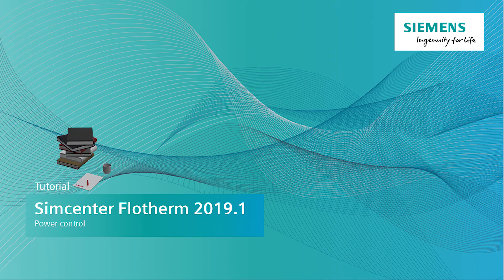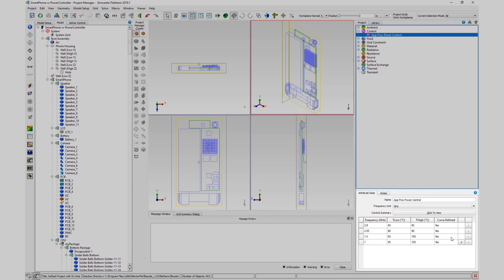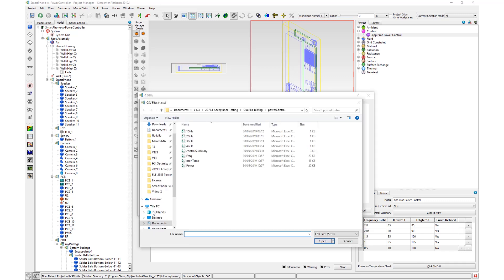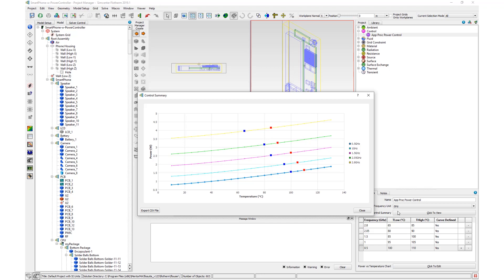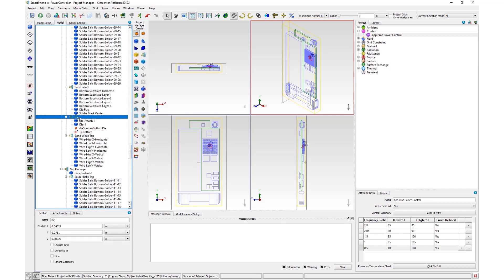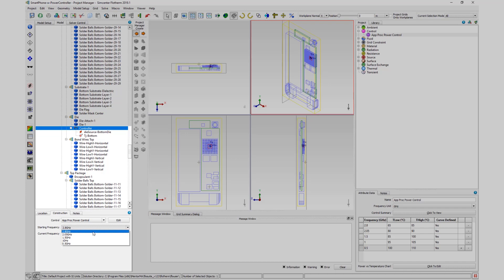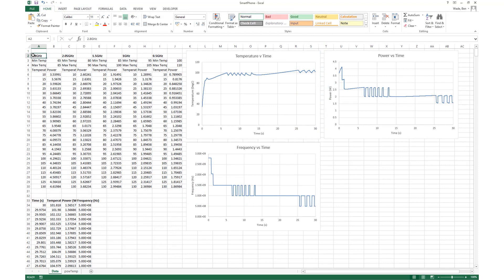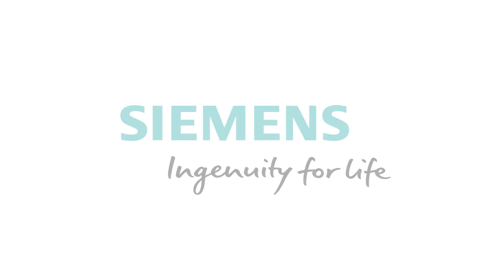HOW TO Use power control in Simcenter Flotherm | Tutorial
This video describes how to use the Controller feature in Simcenter Flotherm to simulate frequency based power control strategies in semiconductor devices.

▶️About Simcenter: Engineering departments today must develop smart products that integrate mechanical functions with electronics and controls, utilize new materials and manufacturing methods and deliver new designs within ever shorter design cycles. This requires current engineering practices for product performance verification to evolve into a Digital Twin approach, which enables to follow a more predictive process for systems driven product development.